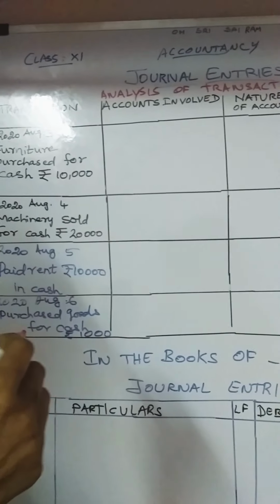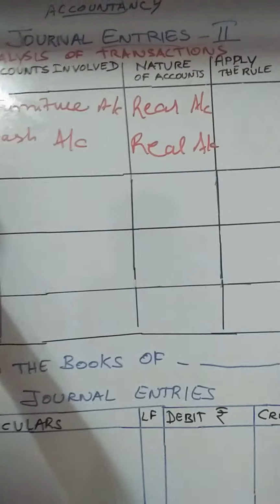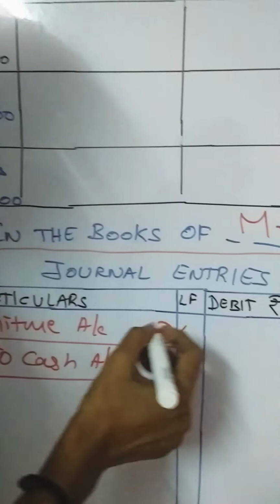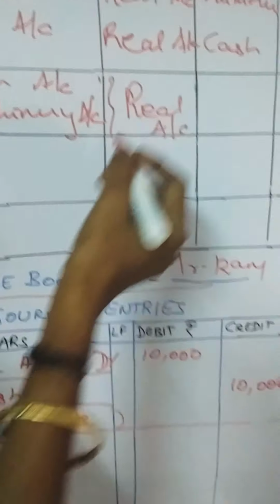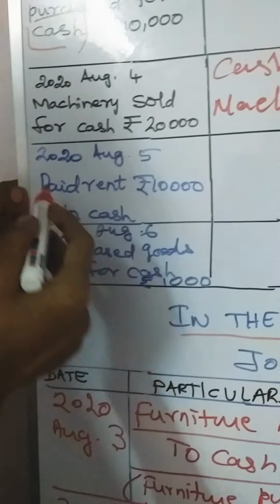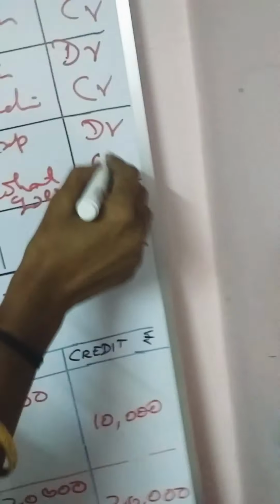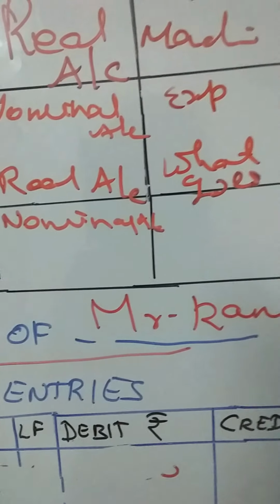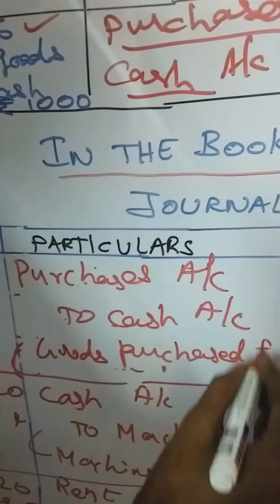Accounting journals entries for class xi